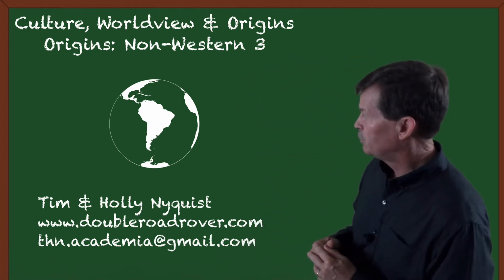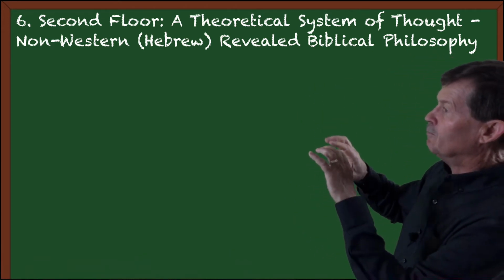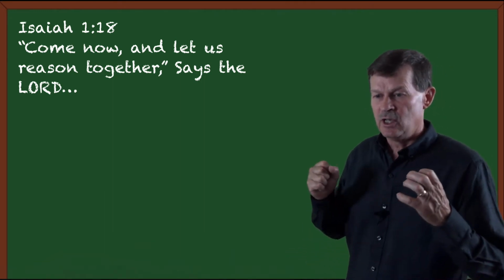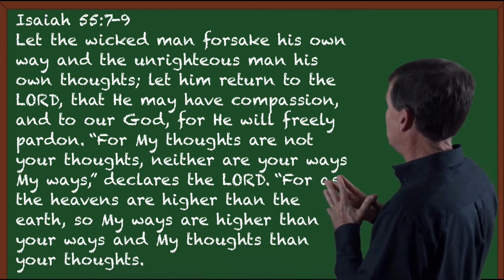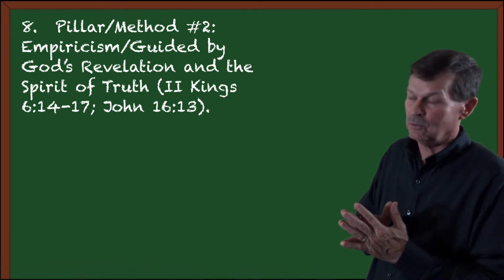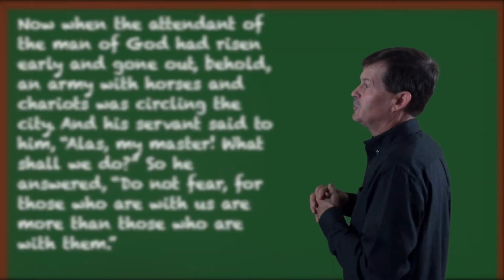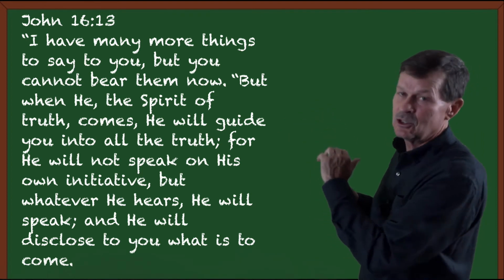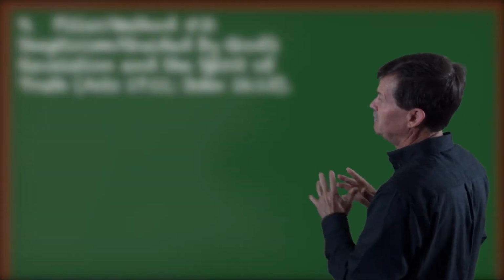#29. Non-Western Science: Methods Selected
Once the foundational source of Reliable Knowledge is chosen and the Basic Beliefs established, this forms a Philosophy or system to proceed developing the model. We then move on to the methods employed to gain Reliable Knowledge. The methods must agree with the source and Basic Beliefs previously chosen. In this lecture we cover the first method.

I. Intro
000. Introduction to Video Lecture Series
III. History of Two Cultures
001. The History of Two Cultures #1
002. The History of Two Cultures #2
003. The History of Two Cultures #3
004. The History of Two Cultures #4
005. The History of Two Cultures #5
006. The History of Two Cultures #6
007. The History of Two Cultures #7
008. The History of Two Cultures #8
II. The Four Factors:The Factor of Culture.
009. Cultural Tendencies #1
010. Cultural Tendencies #2
011. Cultural Tendencies #3
012. Cultural Tendencies #4
013. Cultural Tendencies #5
014. Cultural Tendencies #6
015. Cultural Tendencies #7
IV. The Factor of Theory: The German Concept of Viewing the World
016. World:Picture, View, Model #1
017. World:Picture, View, Model #2
018. World:Picture, View, Model #3
019. World:Picture, View, Model #4
020. World:Picture, View, Model #5
V. The Four Factors: Western Science
021. Origin of Western Science Model #1.1
022. Origin of Western Science Model #1.2
023. Origin of Western Science Model #1.3
024. Origin of Western Science Model #1.4
025. Origin of Western Science Model #1.5
026. Origin of Western Science Model #1.6
VI. The Four Factors: Non-Western Science
027. Origin of Non-Western Science Model #2.1
028. Origin of Non-Western Science Model #2.2
029. Origin of Non-Western Science Model #2.3
030. Origin of Non-Western Science Model #2.4
031. Origin of Non-Western Science Model #2.5
032. Origin of Non-Western Science Model #2.6
033. The Six Scientific Models #3.1
034. Scientific Model Consequences #3.2
XIV. Non-Western Biblical Basic Belief House
035. Non-Western Biblical Basic Belief House #1
036. Non-Western Biblical Basic Belief House #2
037. Non-Western Biblical Basic Belief House #3
038. Non-Western Biblical Basic Belief House #4
039. Non-Western Biblical Basic Belief House #5
040. Non-Western Biblical Basic Belief House #6
041. Non-Western Biblical Basic Belief House #7
042. Non-Western Biblical Basic Belief House #8
043. Non-Western Biblical Basic Belief House #9
VII. Origin of the Universe
044. Non-Western Biblical Origin of Universe #1
045. Non-Western Biblical Origin of Universe #2
046. Non-Western Biblical Origin of Universe #3
047. Non-Western Biblical Origin of Universe #4
048. Non-Western Biblical Origin of Universe #5
VIII. Origin of Time
049. Non-Western Biblical Origin of Time #1
050. Non-Western Biblical Origin of Time #2
051. Non-Western Biblical Origin of Time #3
052. Non-Western Biblical Origin of Time #4
053. Non-Western Biblical Origin of Time #5
IX. Origin of Life
054. Non-Western Biblical Origin of Life #1
055. Non-Western Biblical Origin of Life #2
056. Non-Western Biblical Origin of Life #3
057. Non-Western Biblical Origin of Life #4
058. Non-Western Biblical Origin of Life #5
059. Non-Western Biblical Origin of Life #6
X. Origin of Species
060. Non-Western Biblical Origin of Species #1
061. Non-Western Biblical Origin of Species #2
062. Non-Western Biblical Origin of Species #3
063. Non-Western Biblical Origin of Species #4
064. Non-Western Biblical Origin of Species #5
XI.  Origin of Man
065. Non-Western Biblical Origin of Man #1
066. Non-Western Biblical Origin of Man #2
067. Non-Western Biblical Origin of Man #3
068. Non-Western Biblical Origin of Man #4
069. Non-Western Biblical Origin of Man #5
XII. Origin of the Fossil Record
070. Non-Western Biblical Origin of Fossil #1
071. Non-Western Biblical Origin of Fossil #2
072. Non-Western Biblical Origin of Fossil #3
073. Non-Western Biblical Origin of Fossil #4
074. Non-Western Biblical Origin of Fossil #5
075. Non-Western Biblical Origin of Fossil #6
XIII. Origin of the Dinosaurs
076. Non-Western Biblical Origin of Dinos #1
077. Non-Western Biblical Origin of Dinos #2
078. Non-Western Biblical Origin of Dinos #3
079. Non-Western Biblical Origin of Dinos #4
080. Non-Western Biblical Origin of Dinos #5
081. Non-Western Biblical Origin of Dinos #6
XV. My Personal Worldview/Philosophy
082. My Personal Biblical Worldview/Philosophy #1
083. My Personal Biblical Worldview/Philosophy #2
084. My Personal Biblical Worldview/Philosophy #3
085. My Personal Biblical Worldview/Philosophy #4
086. My Personal Biblical Worldview/Philosophy #5
087. My Personal Biblical Worldview/Philosophy #6
088. My Personal Biblical Worldview/Philosophy #7
089. My Personal Biblical Worldview/Philosophy #8
090. My Personal Biblical Worldview/Philosophy #9
091. My Personal Biblical Worldview/Philosophy #10

This Video Lecture Series is the intellectual property of Timothy Dean Nyquist and has been registered with the U.S. copyright office.